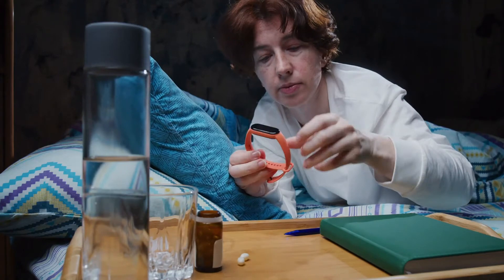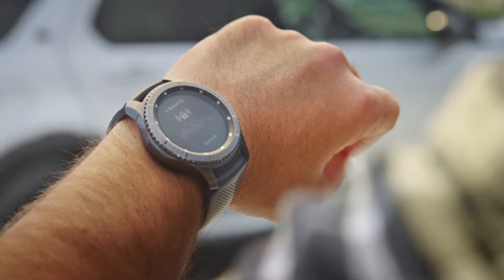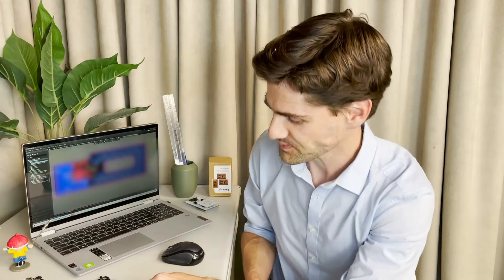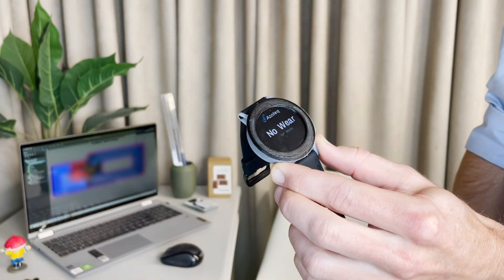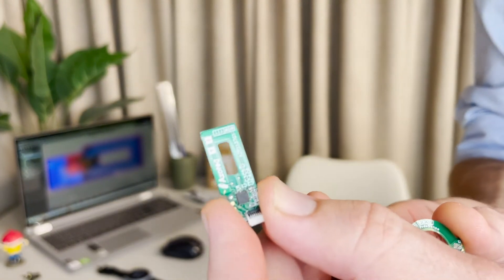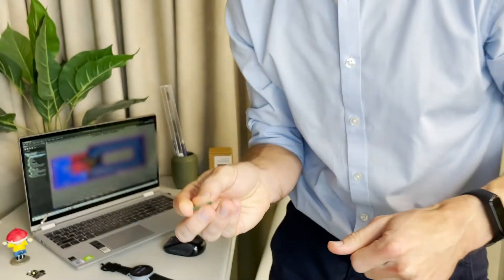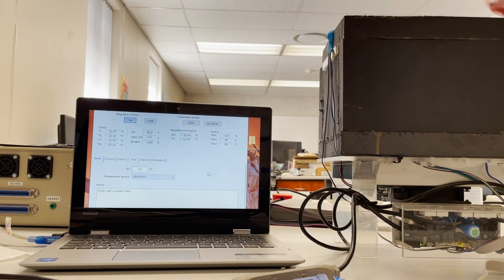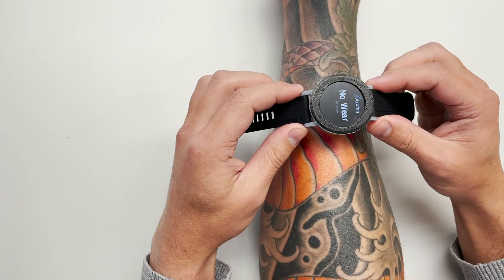Introducing Azoteq WearMax™ Technology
WearMax™ uses Azoteq’s IQS7223 IC to detect whether a watch or wearable is being worn or not. The feature has many benefits including power saving when the device isn’t worn; automatically enabling or disabling activity tracking, sleep tracking and HRM and finally for security, payment and privacy reasons. WearMax™ effectively solves a difficult task via new and exciting capacitive sensing methods.

WearMax™ is a capacitive technology, requiring an antenna size small enough even for watches and smaller fitness bands and does not require an aperture like optical solutions. The antenna element is sensed with an Azoteq IC and on-chip algorithms perform all signal processing.

At the core of WearMax™ is a sensing pattern that provides a stable reference in all cases along with the high SNR associated with a projected capacitive sensing technique.”

The antenna structure is a unique design to achieve a stable and high SNR signal over all environmental conditions.  The antenna design is scalable, allowing the design to be used wider than just wrist worn wearables, but also in over ear applications.

In terms of Area vs performance, WearMax™ offers at least 8mm wear detection per 100mm2 area.  This scalable design offers a customizable fit-to-form solution with flexibility to fit in and around various shapes. The WearMax™ sensor can even be mounted directly against a ground source such as a battery.

In terms of stack-up, WearMax™ requires only 2 layers on a thin PCB. Substrate thickness of between 0.4mm and 0.8mm are optimal for this application.